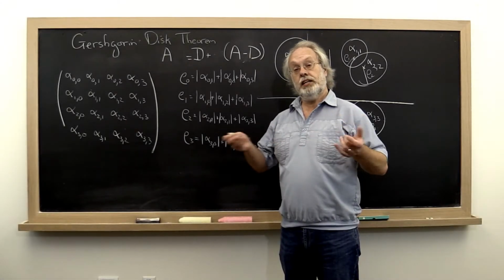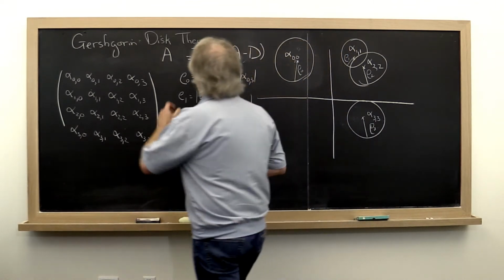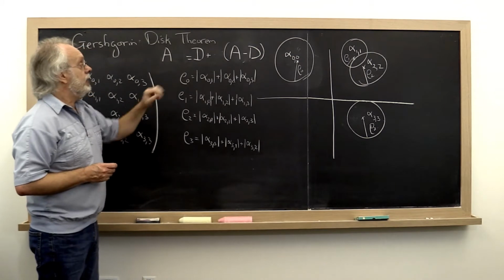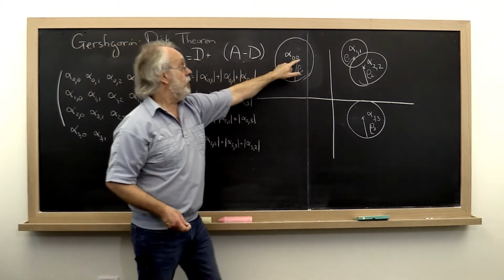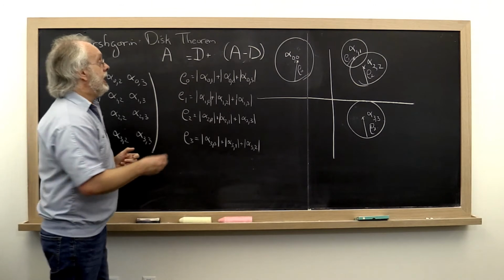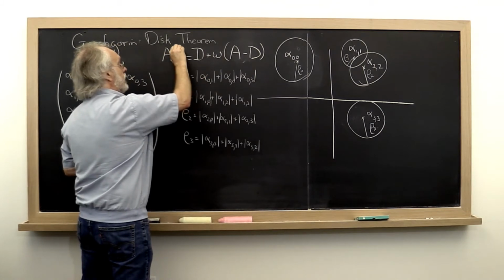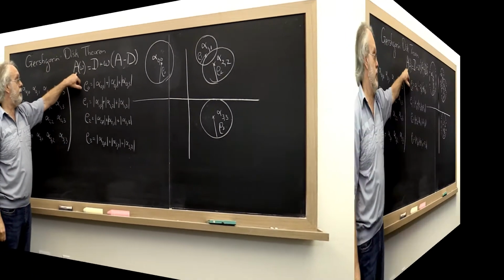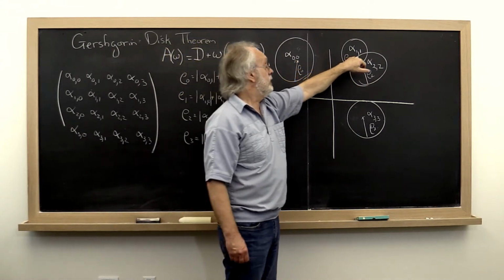9.2.1 Gershgorin Disk Theorem, Part 2